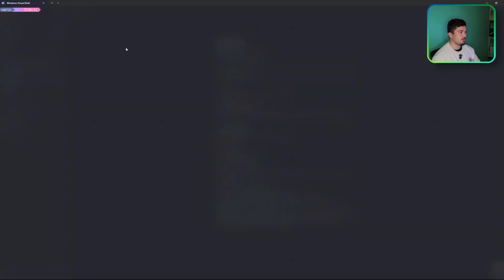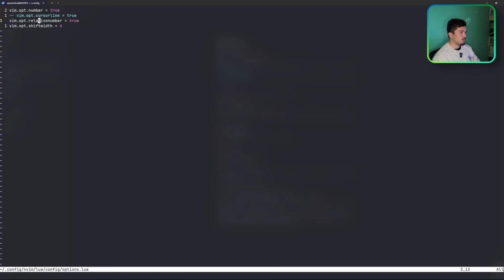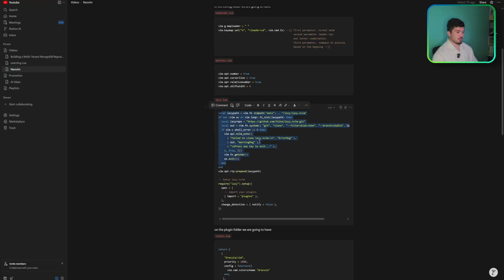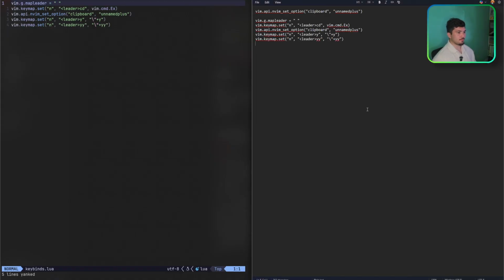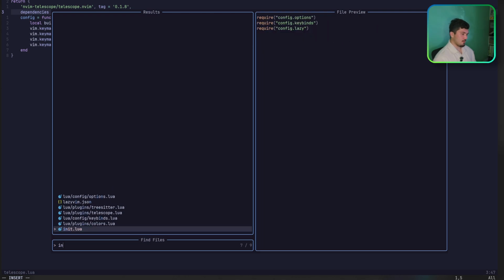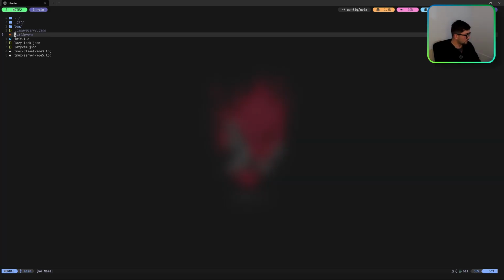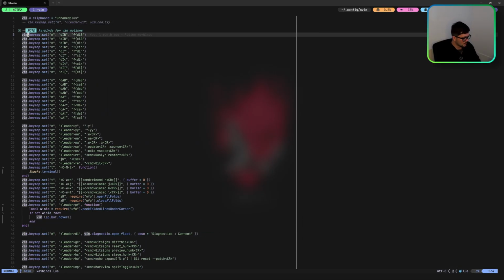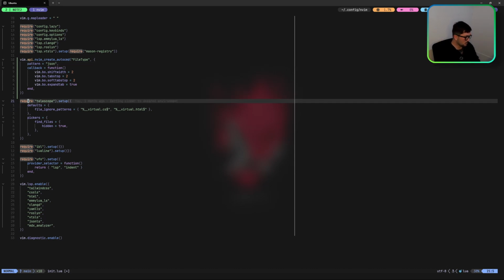I tried using Neovim with ZERO experience! Here is what happend...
Neovim is a great "Text / Code editor", it is very powerful. I've always developed using VS Code and Visual Studio, but the simplicity of nvim and the Vim Motions actually make a big difference. Vim Motions are so nice, that almost every IDE has a plugin/extension to use it.
A big challenge for me was setting up neovim with lua with no previous knowledge about the language or neovim and the setup for .NET and C# was a bit hard, but overall it was very nice to learn and use this amazing code editor that has a big potential to become your personal IDE customized the way you want at every detail.

### Chapters

00:00 Introduction
00:21 Learning Lua and nvim
00:58 Steps done (Windows/Linux)
06:10 The Next Day
15:15 A Month Later...
22:59 Final thoughts and conclusion

If you found this tutorial useful, smash the *Like* button, *Subscribe*, and hit the *Bell* icon so you never miss future C#, .NET and React deep‑dives, project walkthroughs, and coding challenges.

*Happy coding!* 🎉